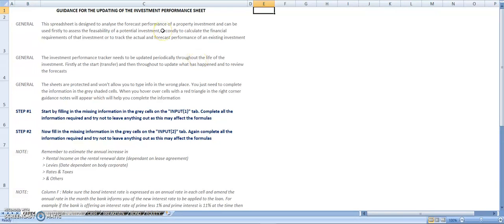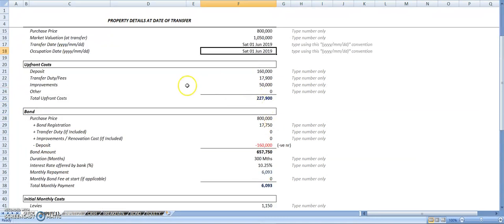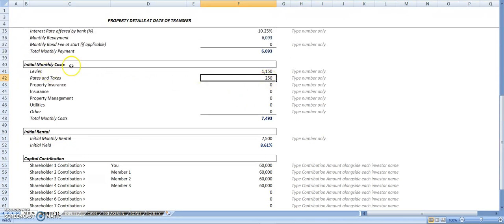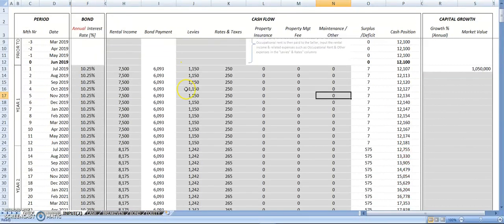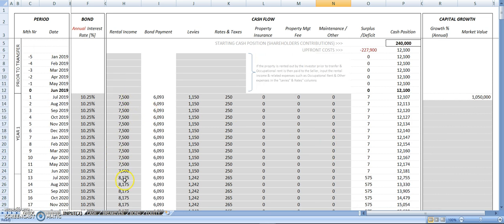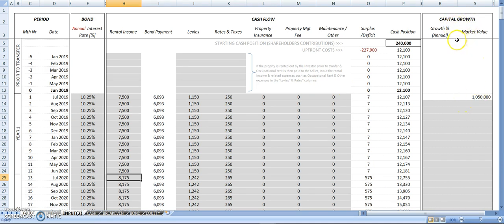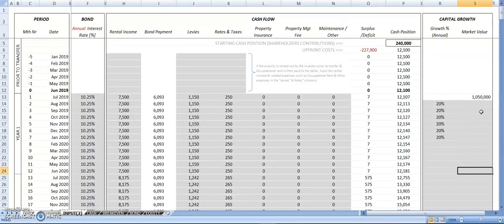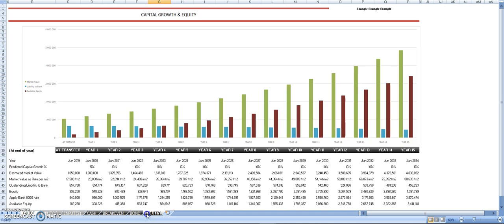PROPERTY TEMPLATES HOW TO: PERFORMANCE TRACKER